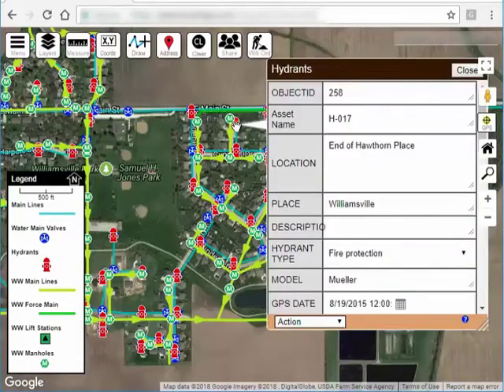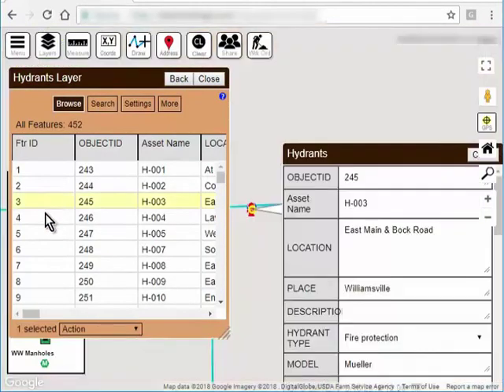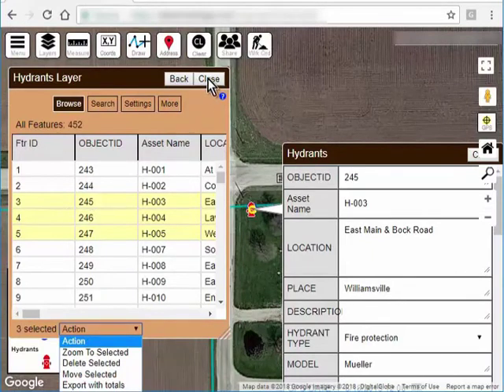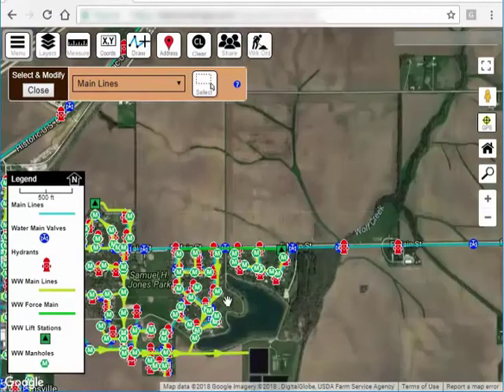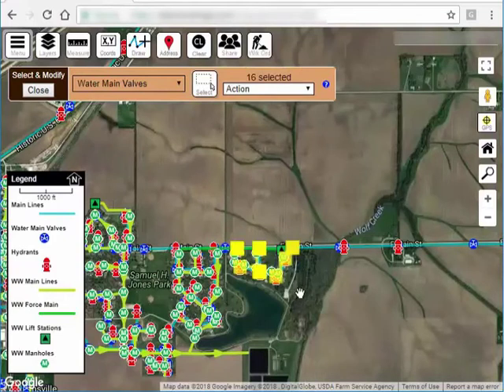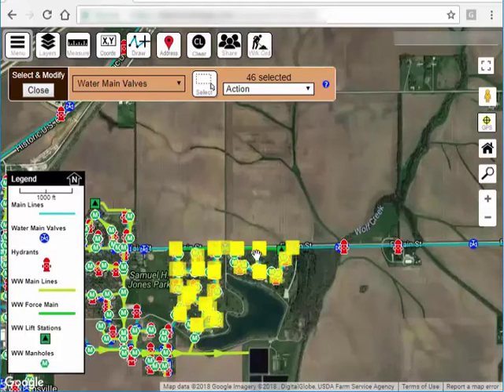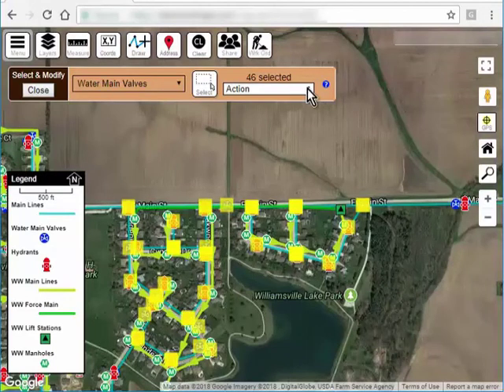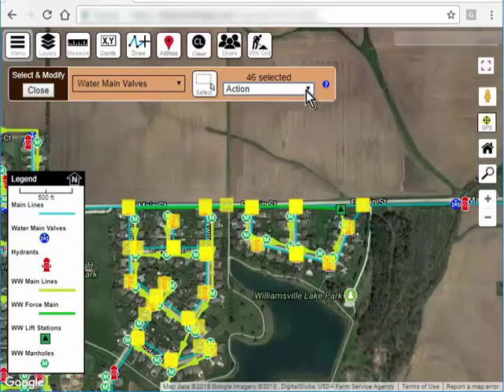How to use the Select and Modify tool in Diamond Maps (Video 240)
Select Multiple Entities on screen and perform a batch operation on them such as deleting, exporting, moving, or changing layers.